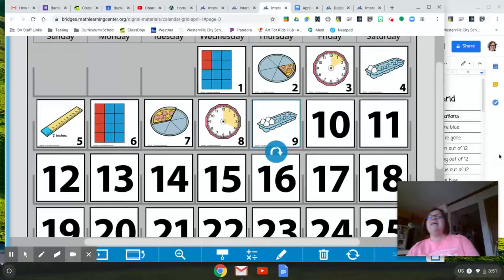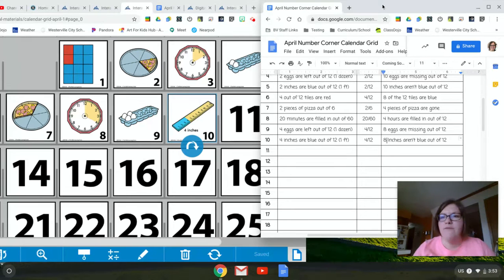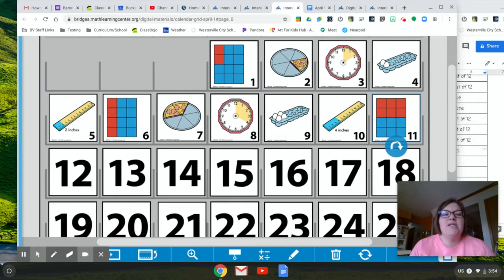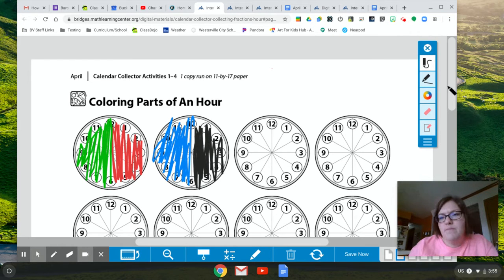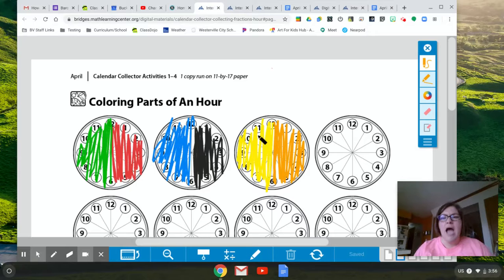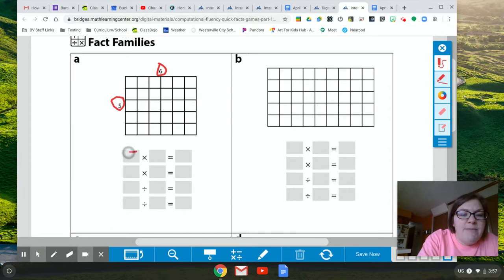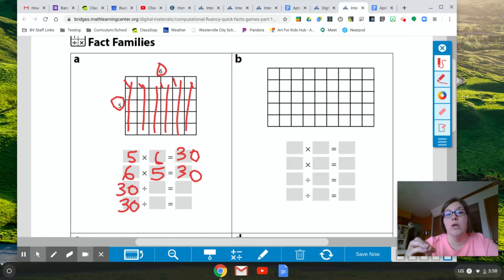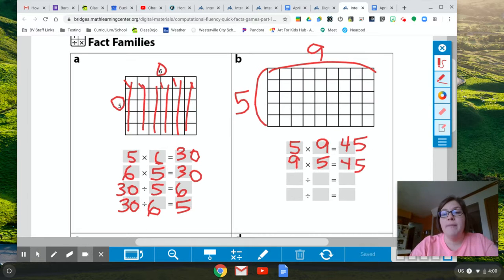Number Corner April 10, 2020 Angela Westlake